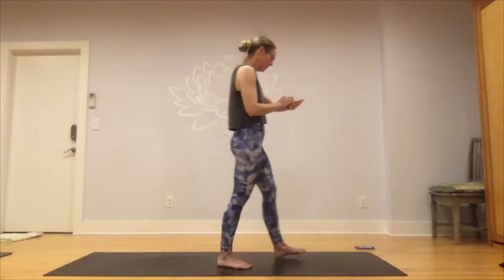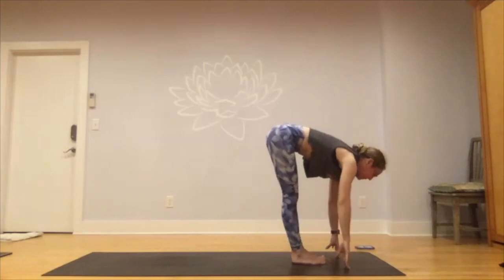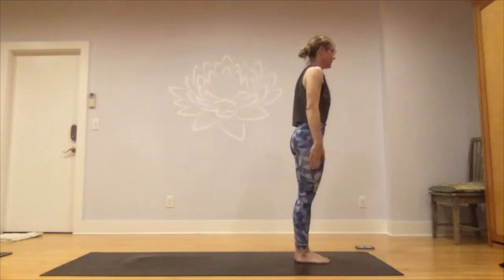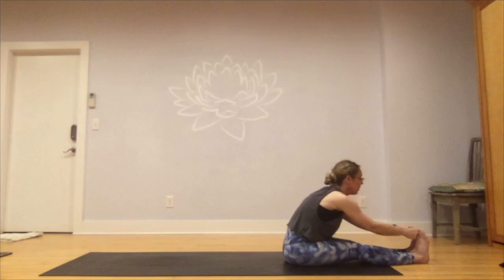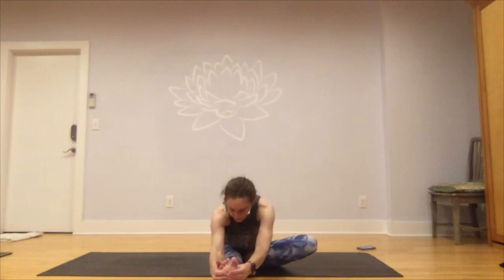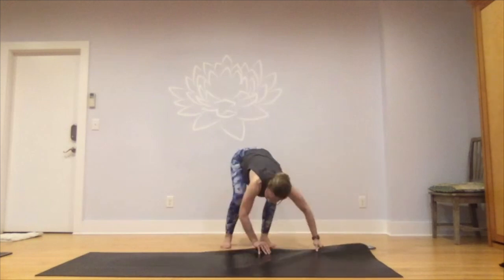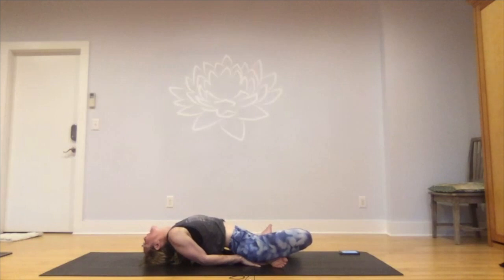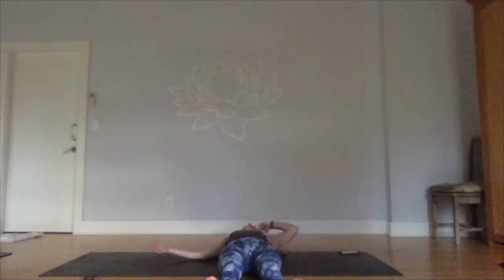“Live” Led Ashtanga Half Primary Series with Alyssa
Level 2/3; Alyssa Teaching: Hi Yogis. During COVID-19 I had several students asking me to teach Ashtanga “Live” with them on-line. I had some students that couldn’t make it and they asked me to record it and post. So I did. I’ve practice Ashtanga for about 2.5 years and am by no means an expert. If you’re looking for that go find some excellent videos of K. Pattabhi Jois and his famous students. This is for my students that just like my joking style. The fact that I chant (not well or beautiful), but then call most poses in English instead of Sanskrit. That I do my best, but am far from perfect. Here’s to all the far from perfect Yogis doing their best at Ashtanga!